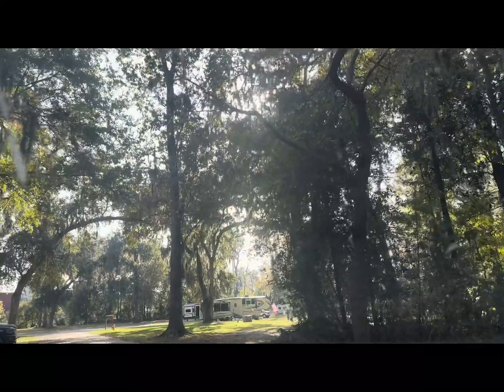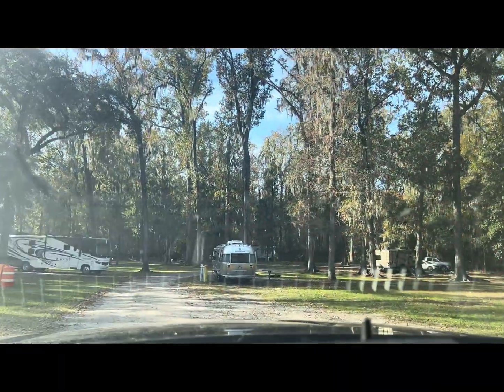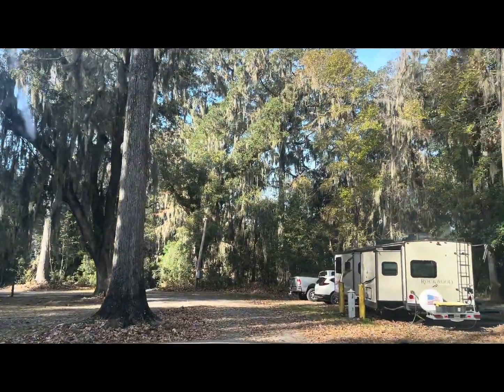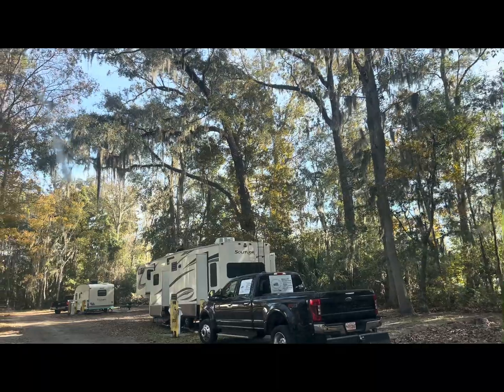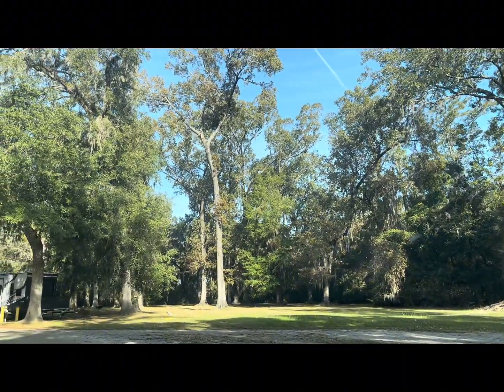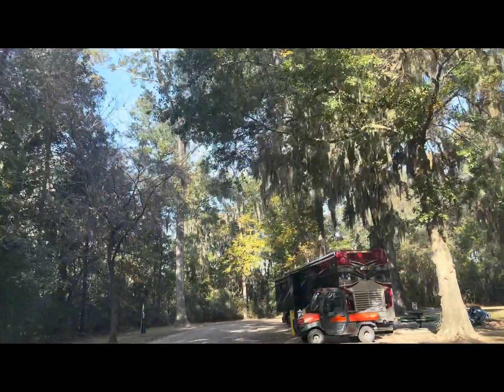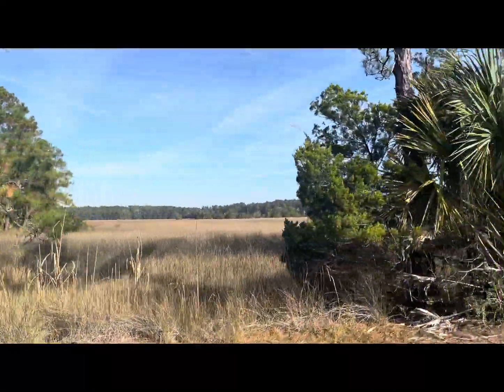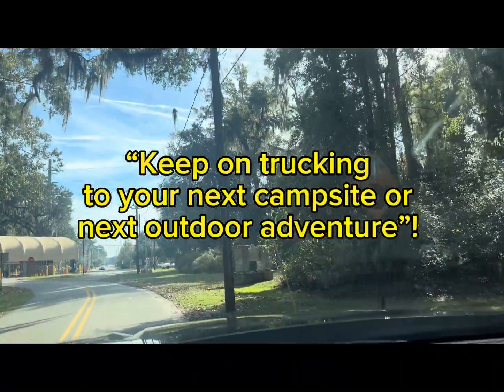Tiniest Military RV Campground You'll Ever See!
Since purchasing my travel trailer, I want to revisit some of the camp grounds I’ve stayed at in either cabins or tents but I love to watch videos on the tv areas if I’m not able to drive to them before arriving however I’m fortunate to live near many of them. I revisited and recon HAAF in Savannah Ga. This beautiful natural landscape is by far if not the smallest one of the most tiniest rv campgrounds ever. But don’t let that stop you from visiting, there are plenty amenities on post and just outside of post. Close to shops and grocery stores, Great for short stay, visiting historic Savannah or just passing through!